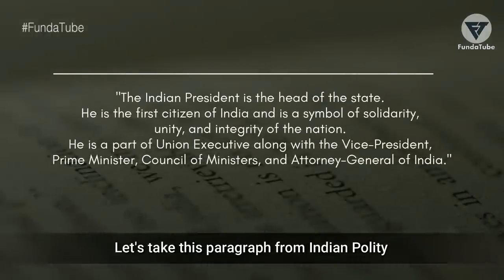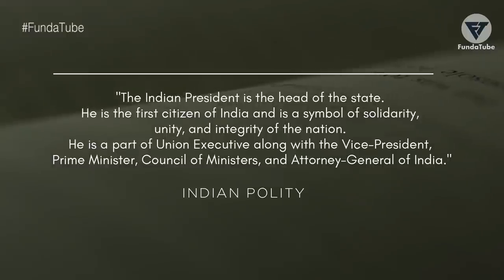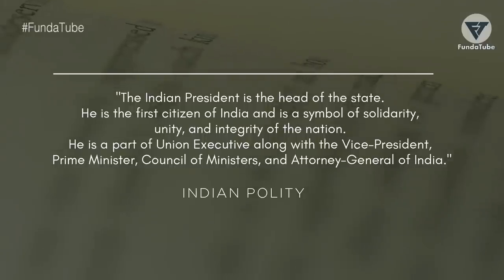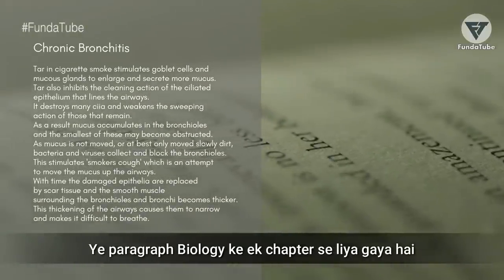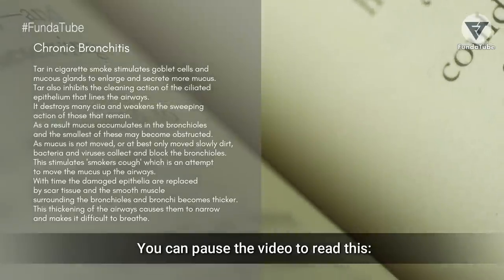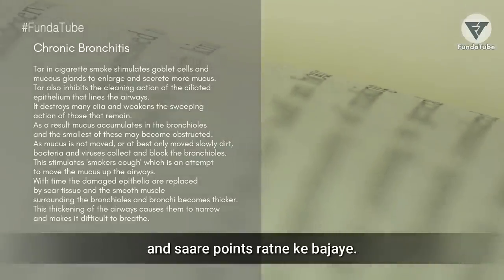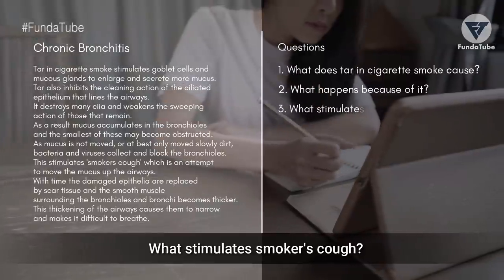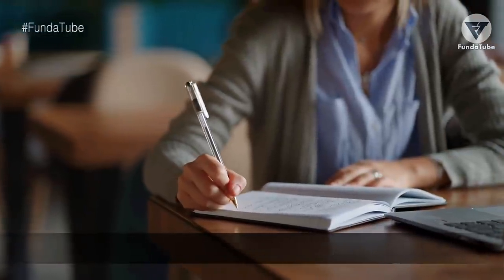चालाकी से पढ़ना सीखो, पढने का सही तरीका: How to Study For Exams (IN SHORT TIME) Motivational Speech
Learn: Study Tips / Techniques for Students to Study Effectively for Exams: How to Study Smarter not Harder | Fastest Way to Cover the Syllabus | 6 Ways, Tips, Tricks, Secrets and Techniques to Improve Your Memory Instantly & To Score Highest Marks in Exams. Study Motivational Speech Video For Students.
Time To Unleash The Learner In You And Win Unacademy Combat Scholarships Worth INR 1 Crore. Also, Certificates for The Top 25 Learners!

Use FTB10 And Take The Combat Test For FREE Now!

// G E A R S   I   U S E:
○ Mic 1
○ Mic 2
○ Mic 3

// B O O K   R E C O M M E N D A T I O N S:

// A T T R I B U T I O N:
○ Video footage: Licensed

*And a few are from Pixabay, Pexels, Flickr,  Wikimedia Commons, CC-BY 3.0 licensed, etc.
For all creative commons usage please refer to end credits.